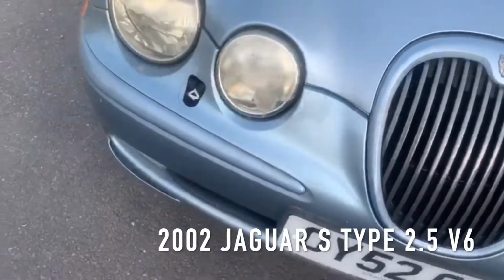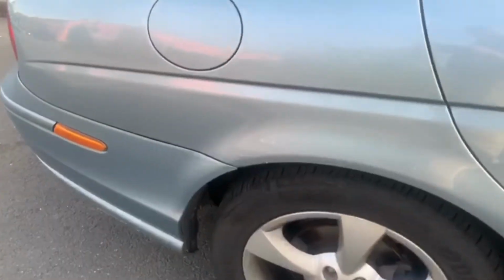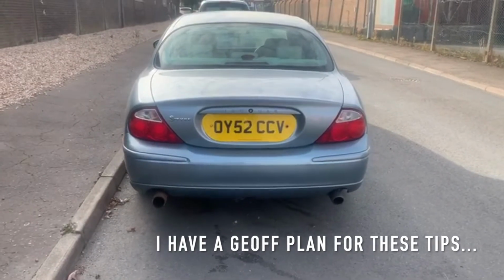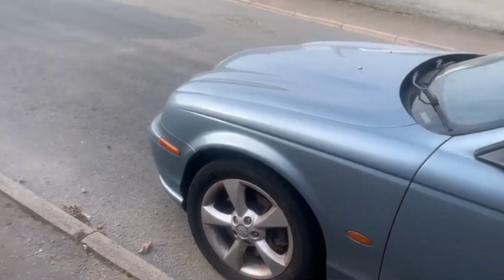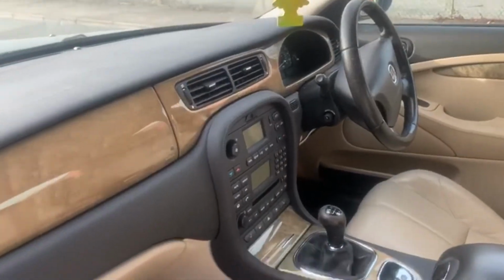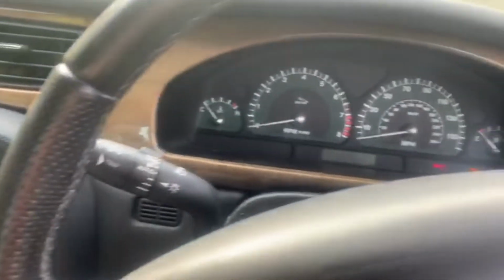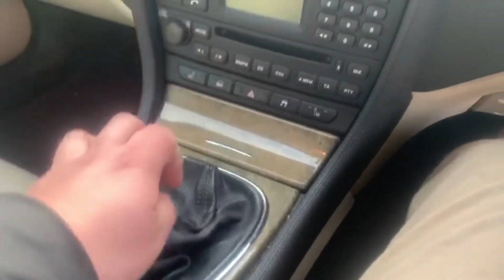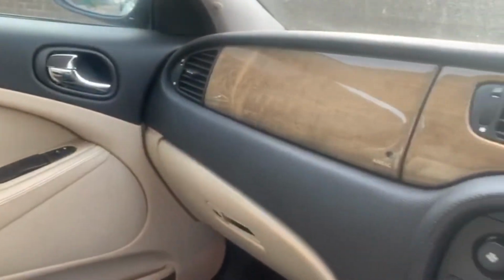2002 Jaguar S Type 2.5 V6 Manual... Guest video from Chris and the first Jaaaaag for Geoff Buys Cars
Chris shot some walkaround footage on the S Type and obviously I had to cut in Jeremy Clarkson saying Jaaaaaaaag a few times. Enjoy!

How do I insure my four personal cars?
On a multi-car policy with Cherished Vehicle Insurance!

Found a car for sale? Post it in the ‘look what I found Geoff’ car sales group: